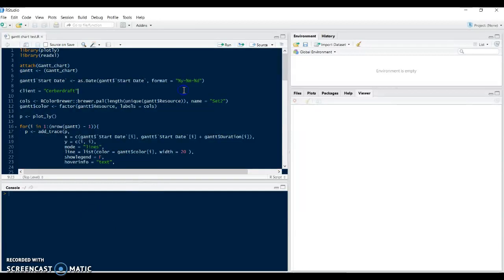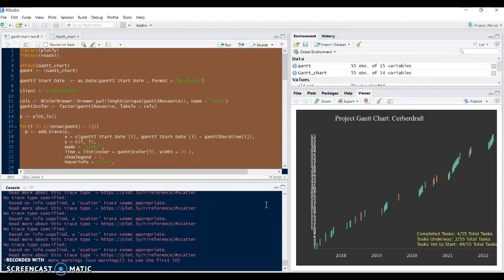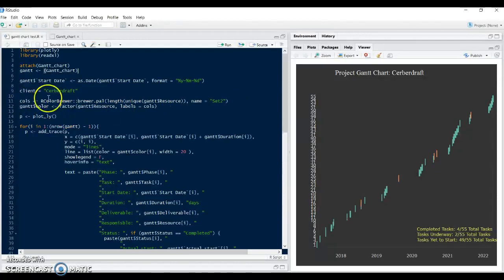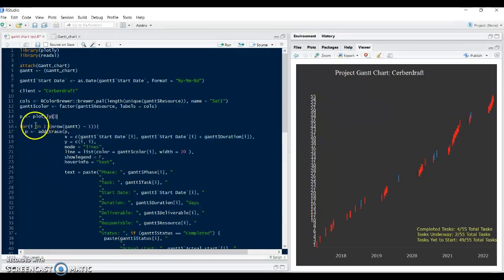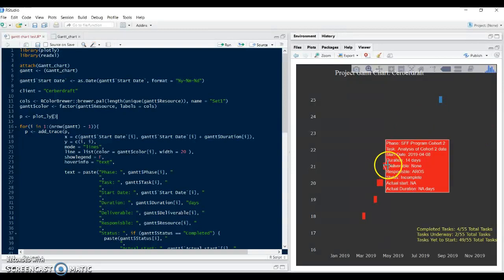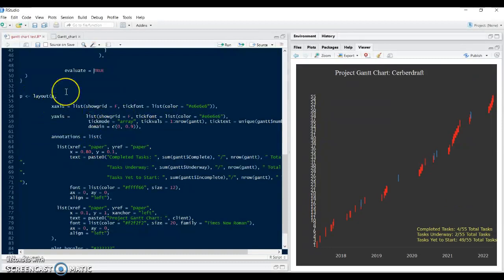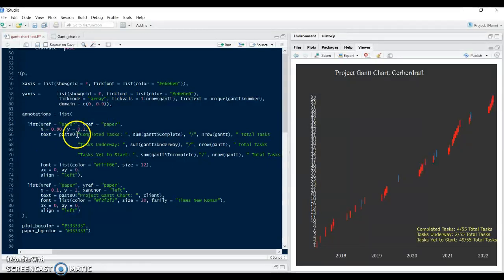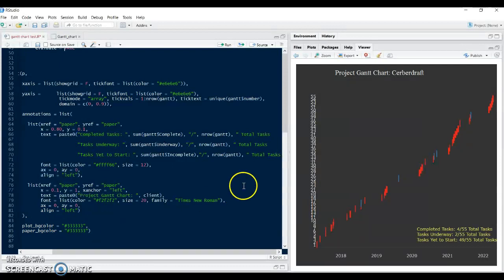How Gantt in R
Its like a monkey with a type writer eventually itll make a functional code.